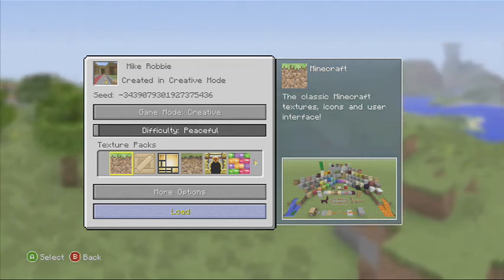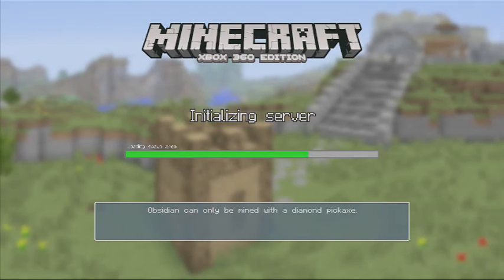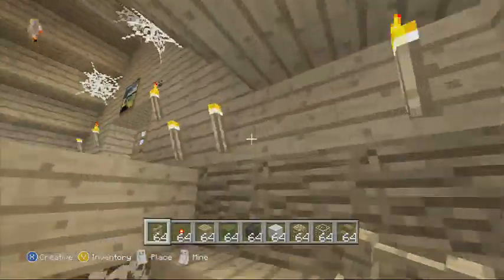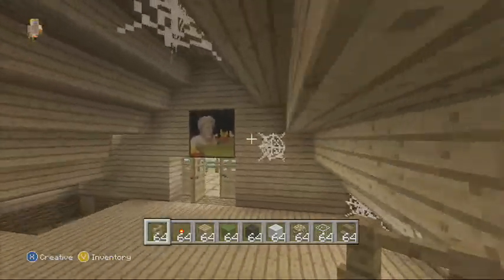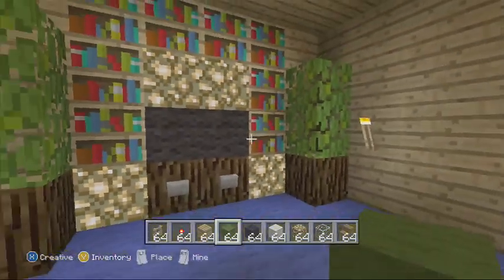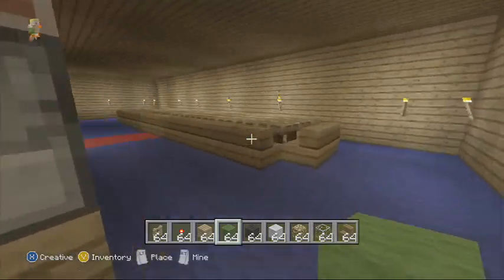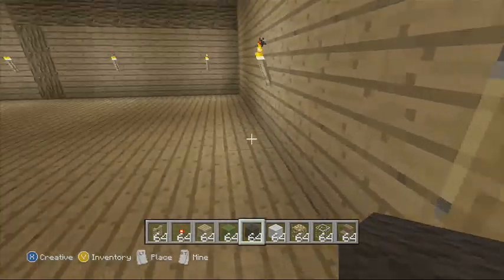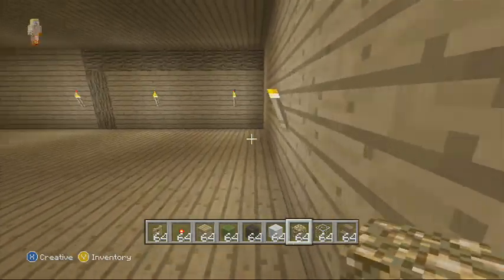minecraft mansion tour !!!